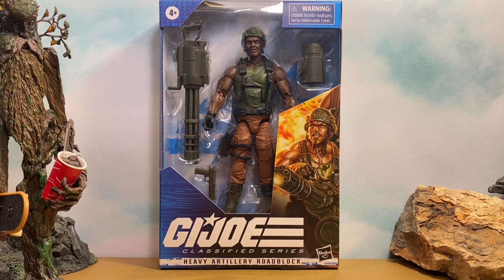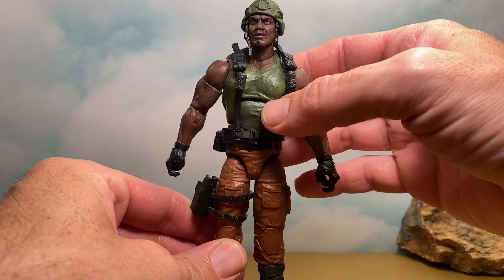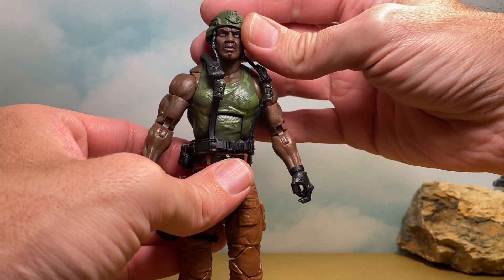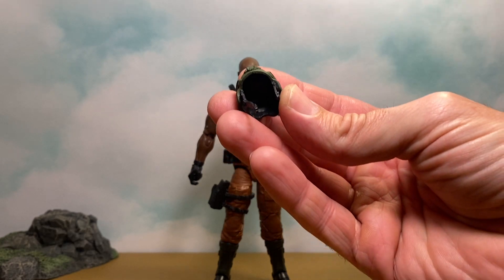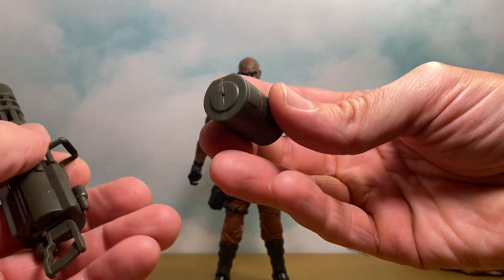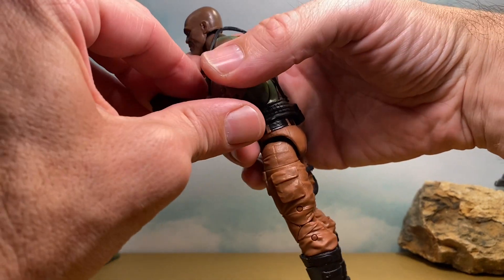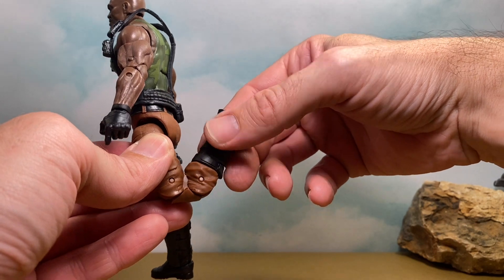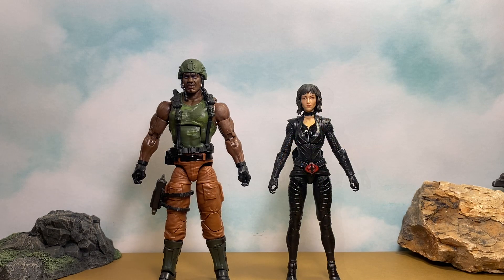G.I. Joe Classified Series Amazon Exclusive Heavy Artillery Roadblock Action Figure Review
This is my review of the brand new G.I. Joe Classified Series Amazon exclusive Heavy Artillery Roadblock action figure from Hasbro.

I just noticed that I said Heavy Infantry instead of Heavy Artillery at the beginning, I knew I was going to mess that up at least once. Have a wonderful weekend everyone!!!